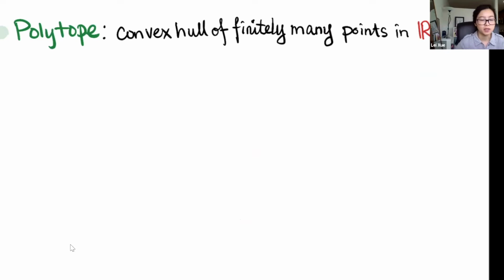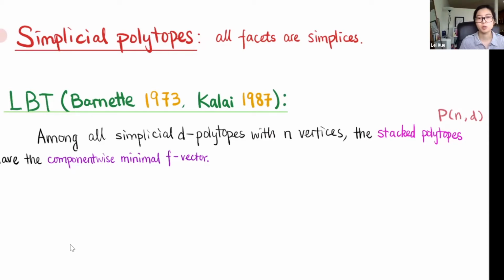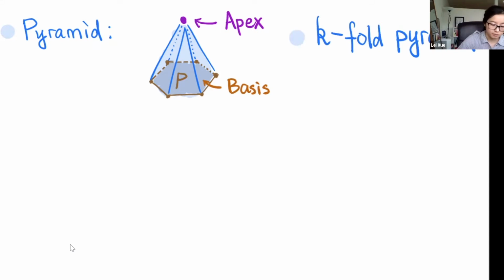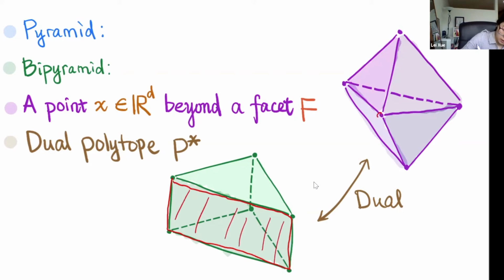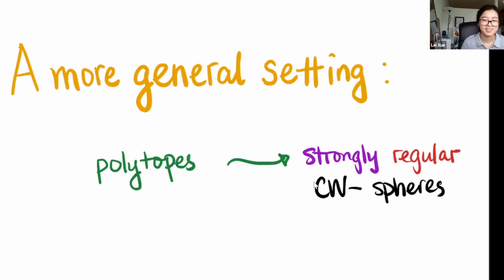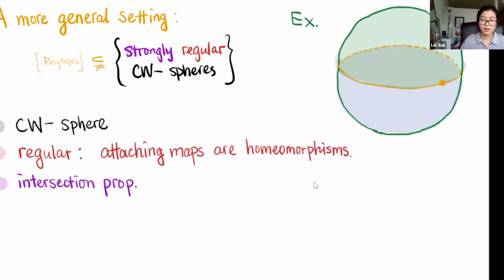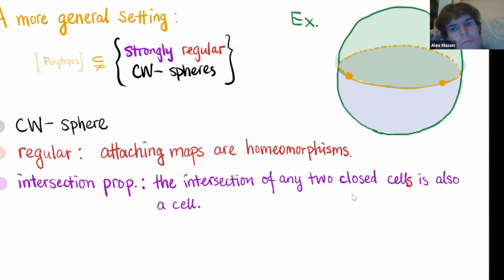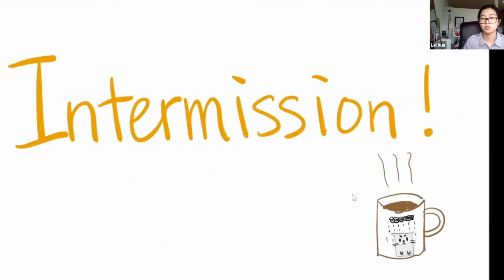University of Washington Combinatorics Pre-Seminar by Lei Xue on Feb. 17, 2021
Title: A Proof of Grünbaum's Lower Bound Conjecture for general polytopes, and strongly regular CW spheres
Speaker: Lei Xue, University of Washington
Date: Wednesday, February 17, 2021 - 3:30pm to 5:00pm
Note: This talk is a pre-seminar (aimed at graduate students) at 3:30–4:00. The main talk starts at 4:10.

Abstract: In 1967, Grünbaum conjectured that any d-dimensional polytope with d+s\leq 2d vertices has at least \phi_k(d+s,d) = {d+1 \choose k+1 }+{d \choose k+1 }-{d+1-s \choose k+1 } k-faces. In the talk, we will discuss the proof of this conjecture and also characterize the cases in which equality holds. Our results extend to strongly regular CW spheres. We will also talk about recent results on  d-dimensional polytope with 2d+1 or 2d+2 vertices.

Related Links:
"A Proof of Grünbaum's Lower Bound Conjecture for general polytopes"
"Convex polytopes"